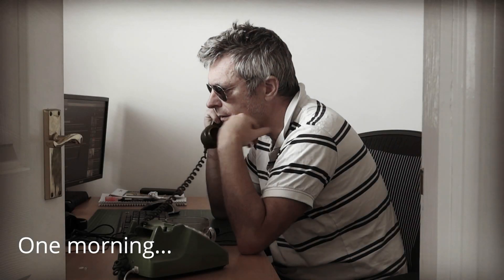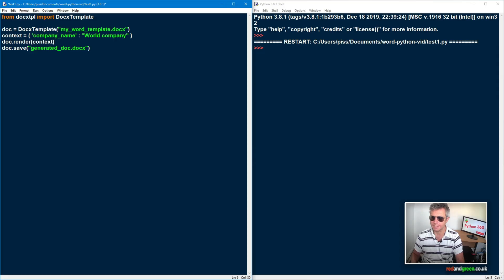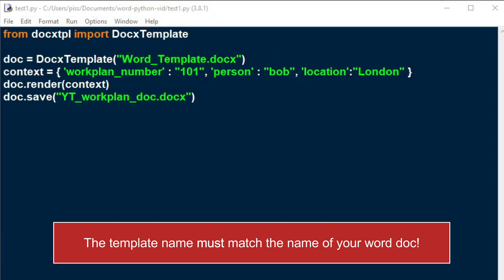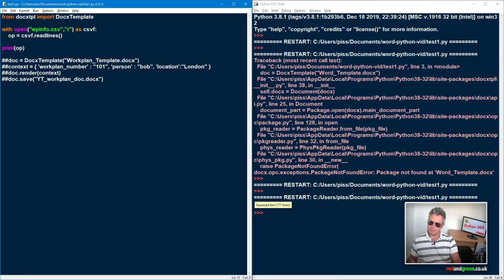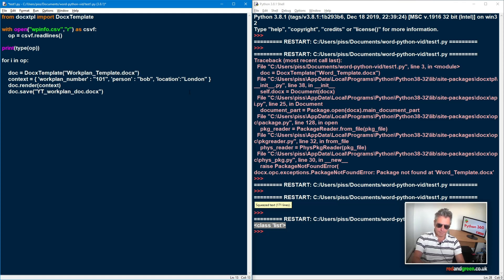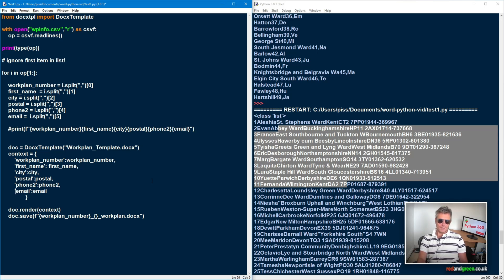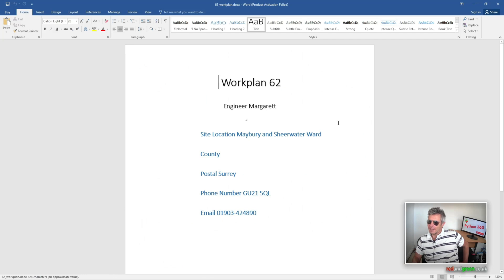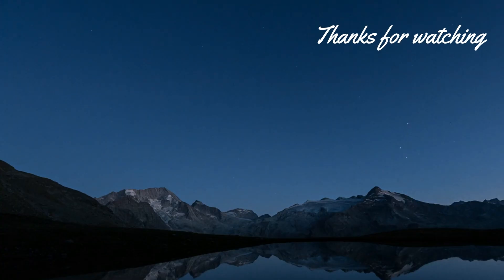Word DOCX From Template | Python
Over a year ago I was asked to create 100+ almost identical word documents as "workplans" for my day job (They did not know I use Python to get things done).

Although I was a senior network engineer my boss seemed to think I would enjoy this highly repetitive task.  I said it would take days, in the end it took about an hour to write the code and 5 seconds to generate 150 word documents (DOCX).

Automating the creation of these almost identical word documents  was made possible with Python, docxtpl, and 1x word 'template' -  (which was essentially a word doc with curly braces around the bits that are unique within the document).

◼️◼️◼️   (note when I say template it is still : "DOCX" not "DOTX")  ◼️◼️◼️

I never expected the original video to be so popular, so I have remade it, using Windows, with newer and hopefully clearer explanations, and a full csv source file.

If you like this tutorial, or if it has saved you hours of your life please let me know as automating repetitive tasks with Python is very pleasing.  It's the ultimate 'revenge' when an employer expects you to sit there and do it manually!

► The code here is written in Windows as opposed to Ubuntu in my earlier version of this video seen

Seeing as I was rewriting it I thought I'd do it for M$ Windows.

► If you use Mac, or Linux, you'll need to edit the file path syntax to suit.
► If you don't have M$ Office then "Libre" or "Open" Office will work just the same.

-- chapter timings --
0:00 Introduction
01:00 pip instal docxtpl
04:07 Starting code
07:31 The CSV values for the Jinja placeholders
12:26 split the row to get individual values
16:45 149 word documents in 5 seonnds

docxtpl
docx
word docx
python
jinja2
docx from csv